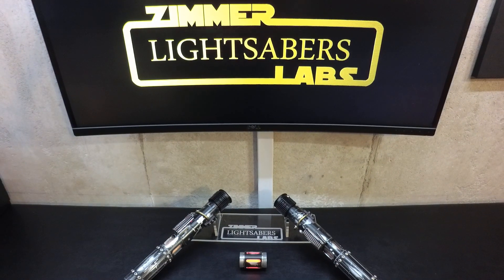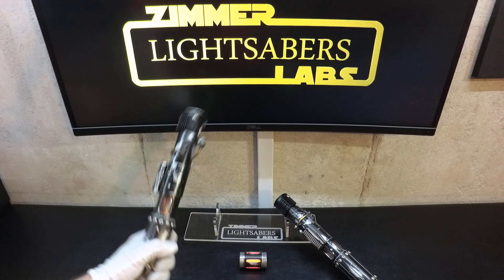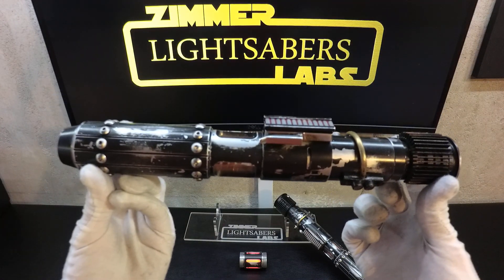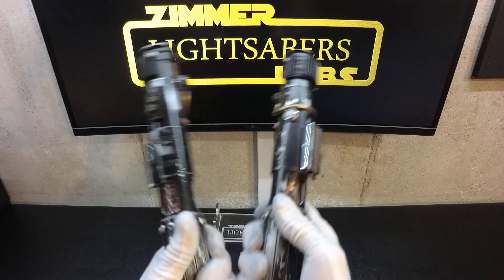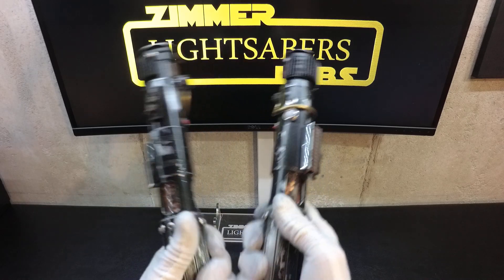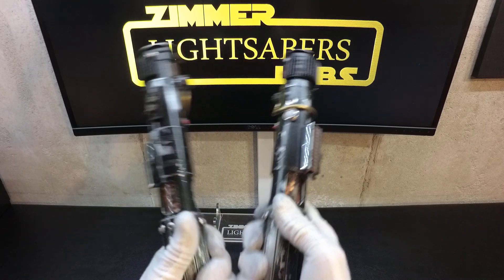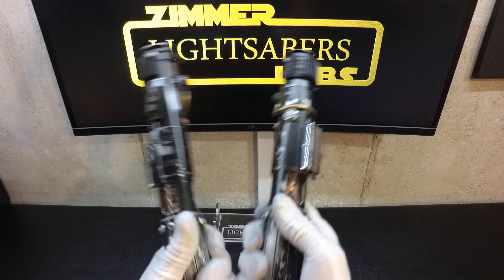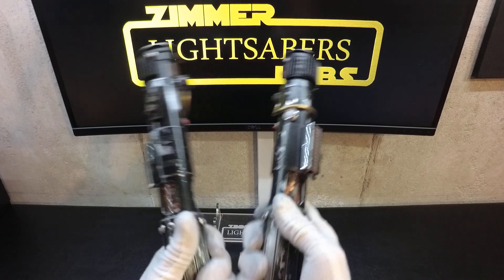Jonathan Hawkins' Mara Jade Sabers - Alleged Complaint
Hi everyone, I had intended to take the high road, but I guess Jonathan Hawkins is taking to all the different media platforms to complain about my work and make false allegations about the work I did for him.

Here is the video I did.

1. These sabers were built by someone else.
2. They did not work from the start (or Jonathan broke them)(which is probably what actually happened).
3. Jonathan sent them to me to repair.
4. I offered him about 20 different options and price quotes and he chose to spend the least amount possible.
5. His intention was to get the sabers working and then sell them to some unsuspecting person, passing them off as high quality.
6. These sabers worked when I finished them as you can see.
7. As soon as I sent them back, Jonathan put a "stop payment" on the paypal payment for my services.
8. Jonathan never once was willing to discuss any of his alleged concerns with me.  He only wanted to rip me off and try to make me look bad.
9. Paypal sided with me and released the money to me after a thorough investigation.
10. These sabers are poorly made and I would not recommend anyone buy them unless they are ready to put a LOT of money into repairs.

Jonathan has repeatedly lied about the work I did to these sabers.

But as you can clearly see from this video, each and every allegation he has made is untrue and innacurate.  Unfortunately, he is a bad person and a scam artist.

I have never before needed to post anything negative about another person on the internet.  I hope this is the last time that I have to do so.

EZ